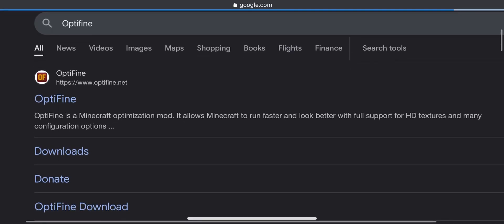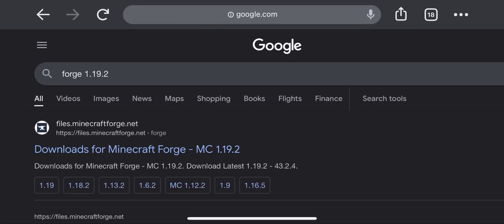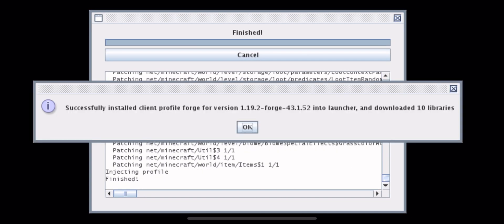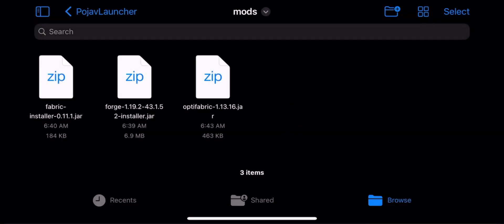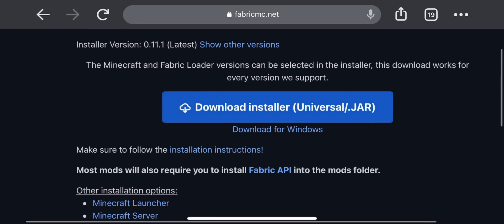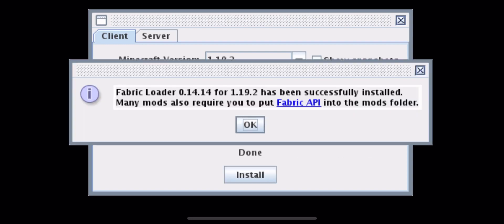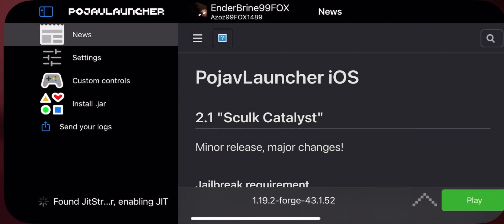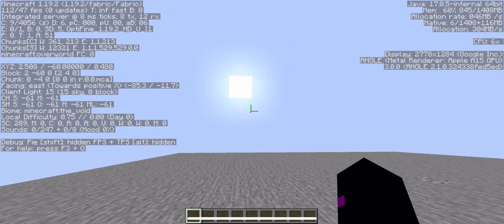How to install Optifine for Fabric/Forge on Ios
My Maps:
Enderdragon Practice Map For Bedrock By EnderBrine99FOX: